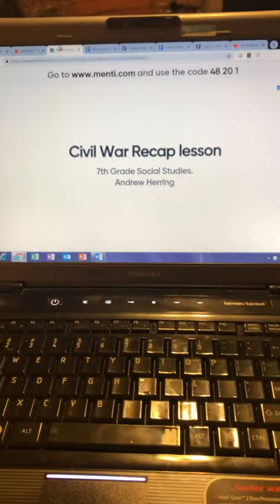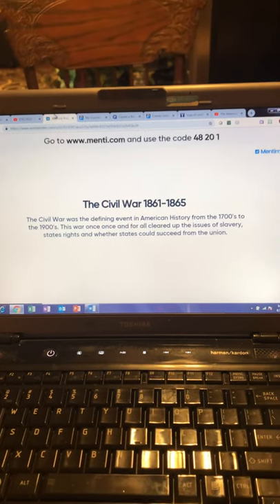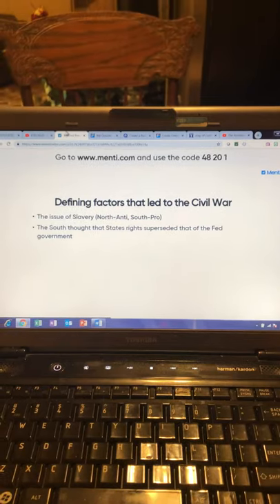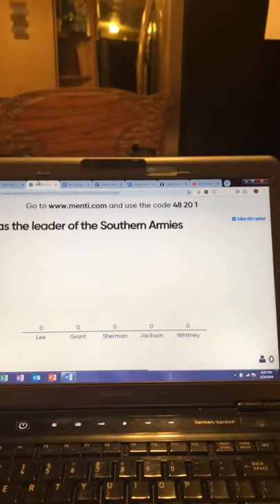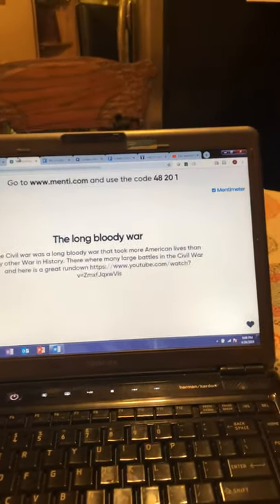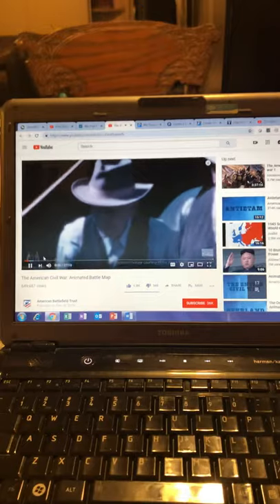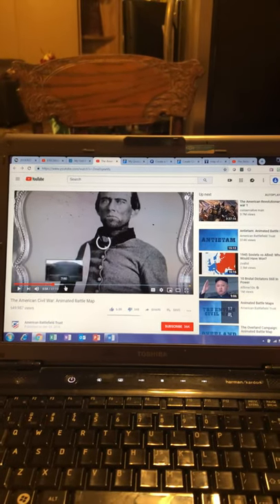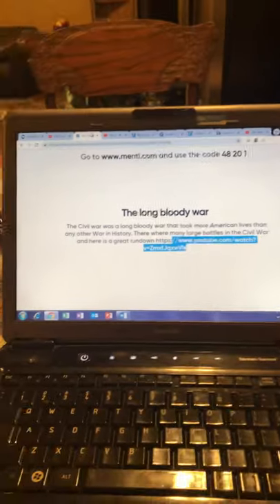ETEC whiteboard presentation Andrew Herring